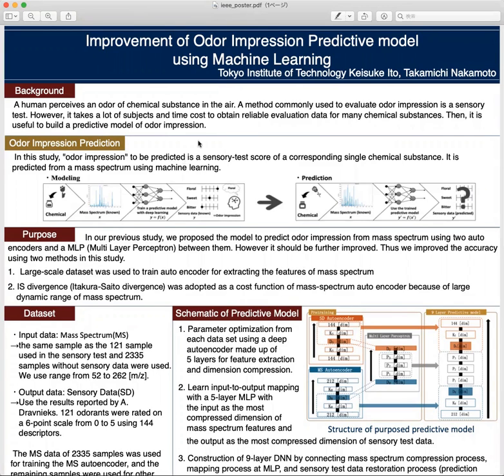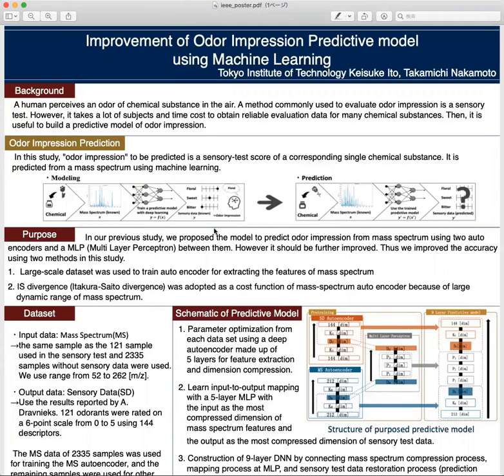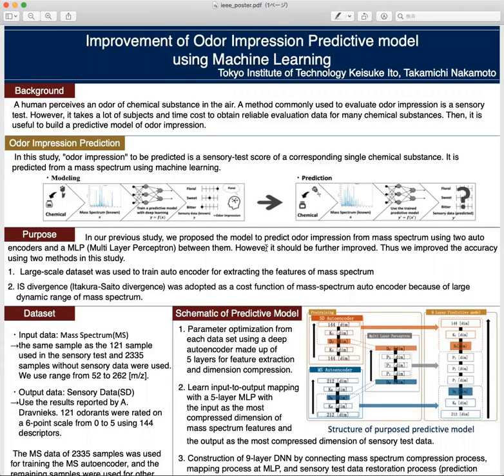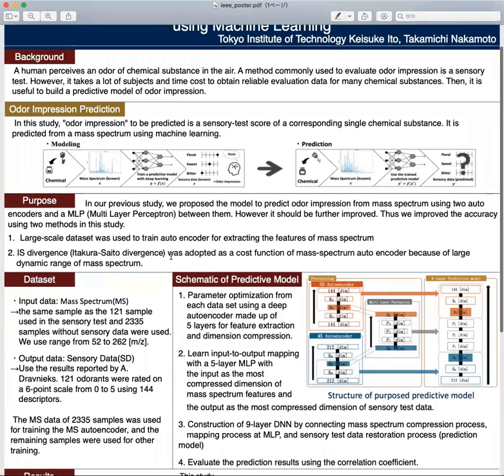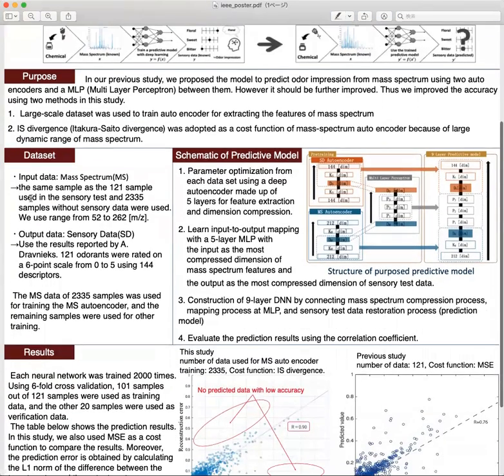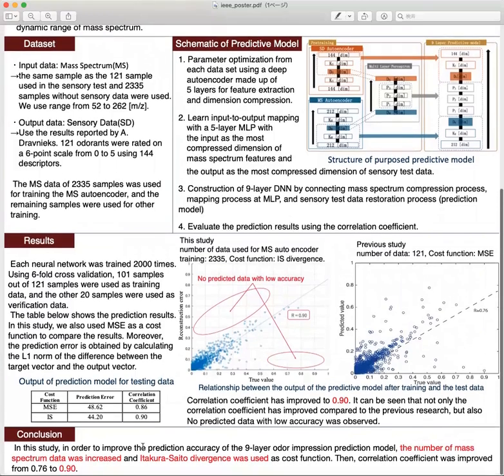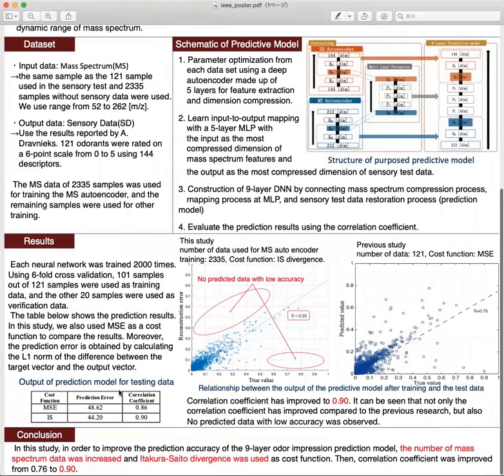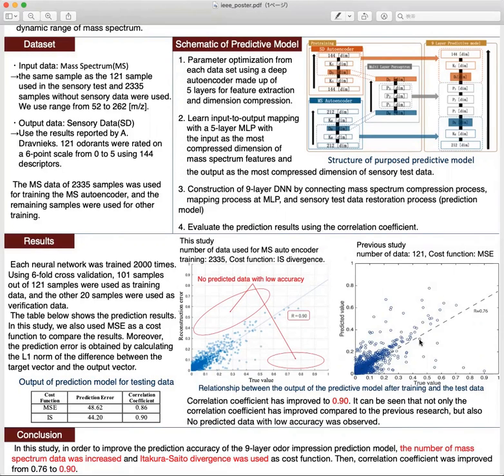Improvement of Odor Impression Predictive Model Using Machine Learning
Title: Improvement of Odor Impression Predictive Model Using Machine Learning

Author: Keisuke Ito, Takamichi Nakamoto

Abstract: In the Sensory test to observe human impression for an odorant molecule, it is difficult to obtain reliable data because of its cost and complicated structure of odor perception space. However, in the previous studies, we proposed a model to predict odor impression from mass spectrum using proposed DNN. However, the accuracy of our model was still insufficient and further improvement was needed. In this study, we’ve studied two methods of using a large-scale dataset for training auto encoder for mass spectrum and Itakura-Saito divergence as a cost function. As a result, the correlation coefficient between predicted and true values was raised from 0.76 to 0.90.